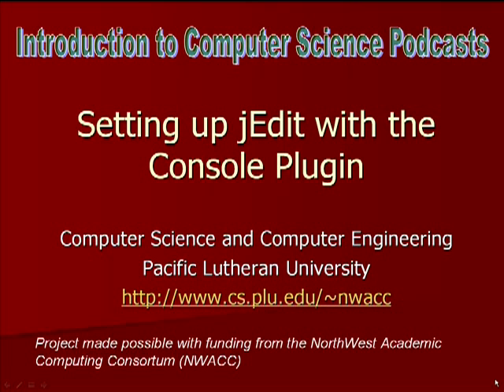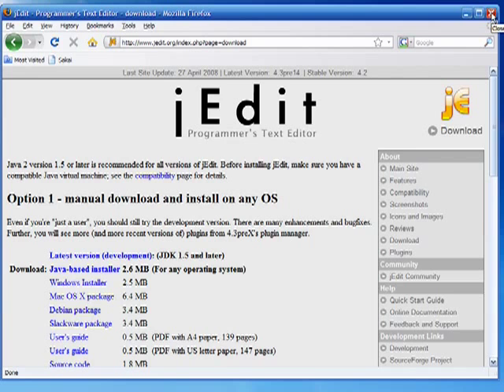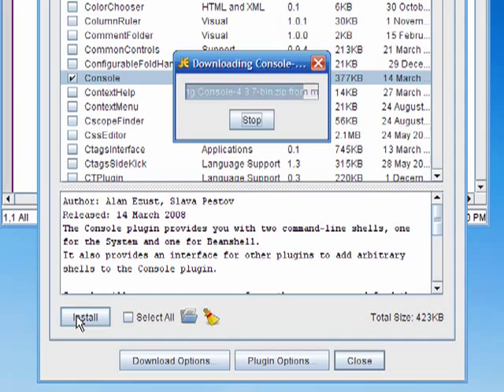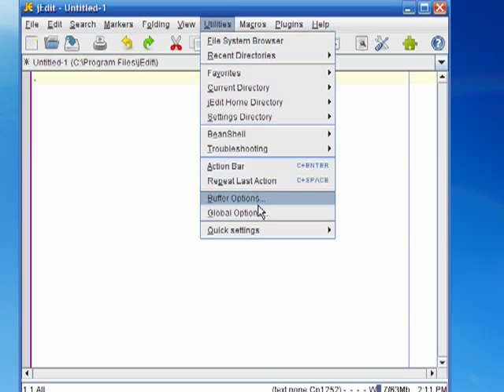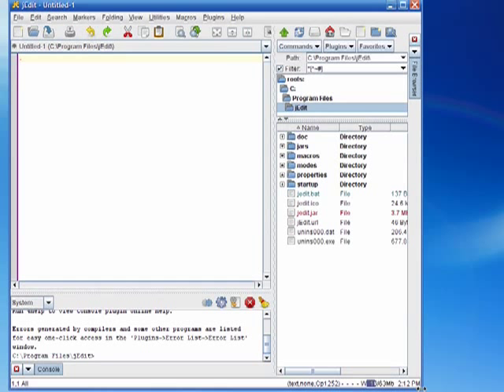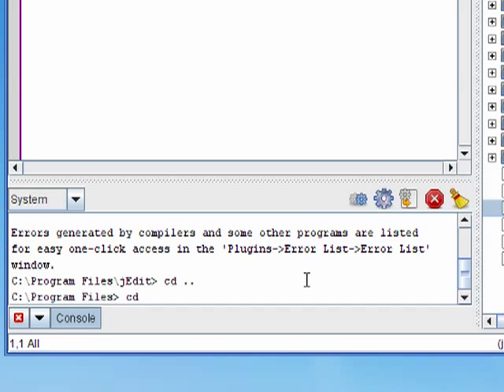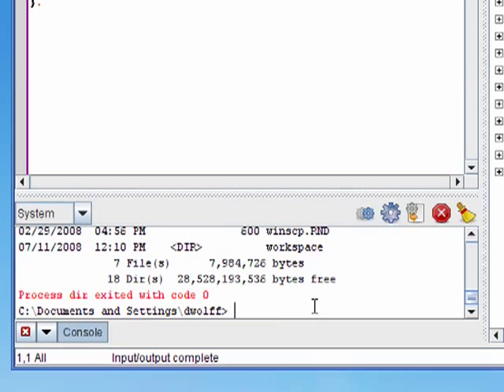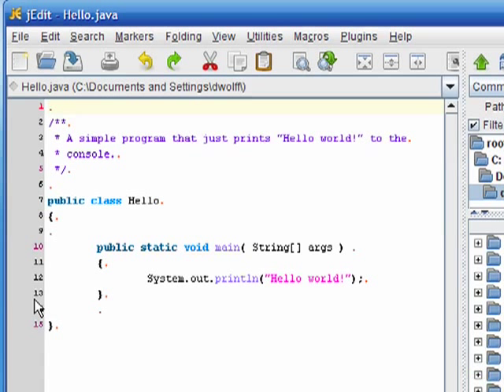Setting up JEdit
This video demonstrates how to set up the jEdit text editor with the console plugin.